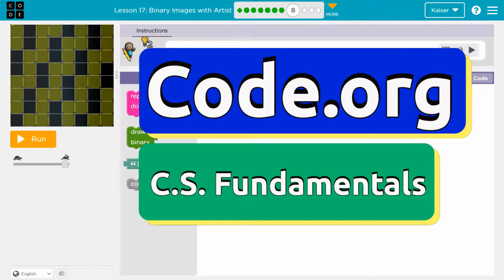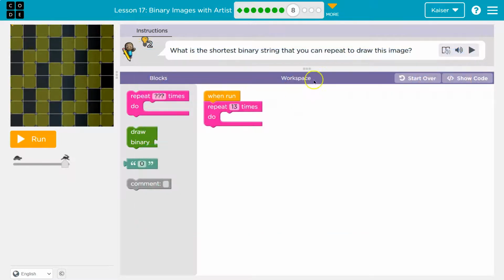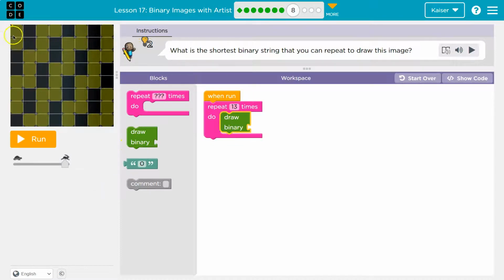Code.org Binary Images with Artist Lesson 17.8 Answers Explained | Course D Tutorial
Binary Images with Artist is lesson 17 in Code.org's C.S. Fundamentals Course D. This course is an excellent way to learn to code. Each part challenges students to accomplish a new task while learning computer science concepts. This particular course,  C.S. Fundamentals is often used in elementary middle school. In this video, I walk through step-by-step how to get the right answer for this puzzle. Tutorials for more lessons are linked below.